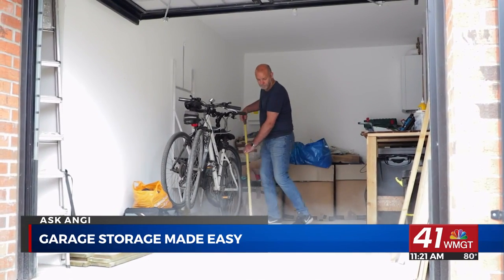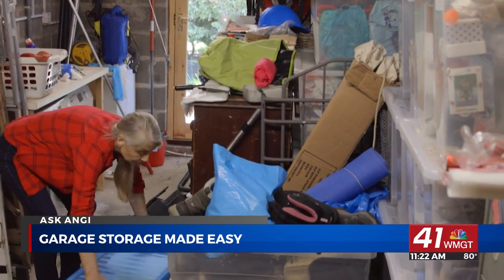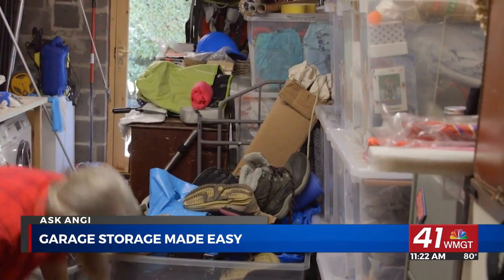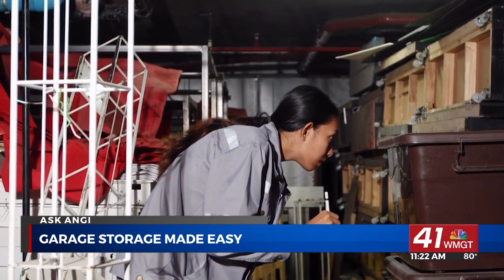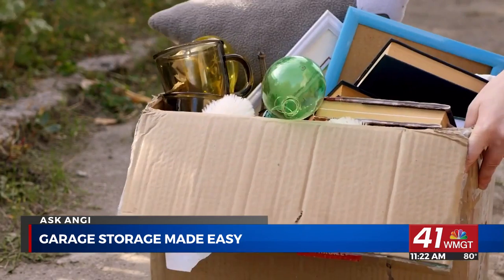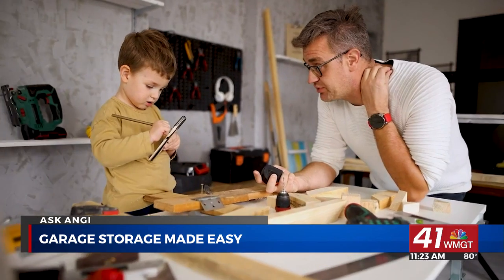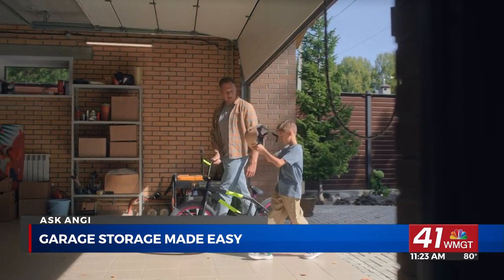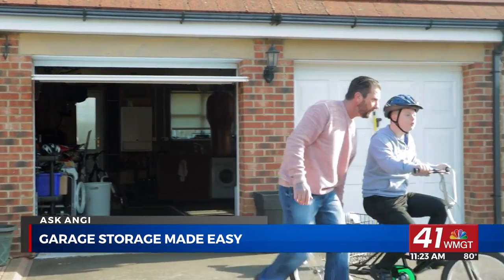Ask Angi: Garage Storage Made Easy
Today we turn our cluttered garage into an organized paradise!